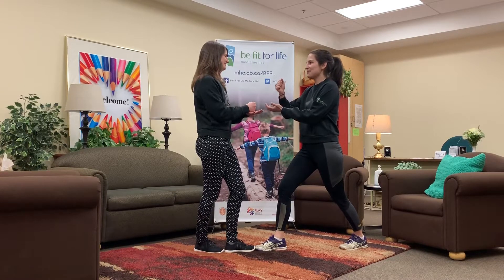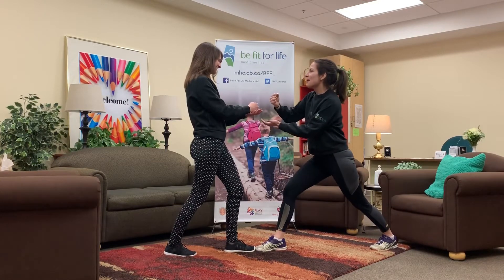Rock Paper Scissors Split!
Join the MHC Be Fit For Life crew as they teach an active break that you can do anywhere with anyone!